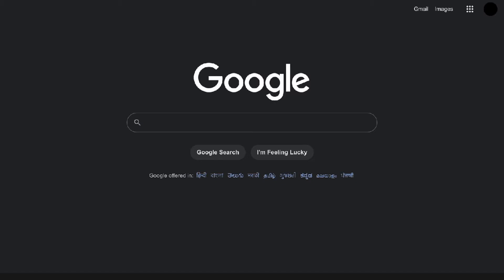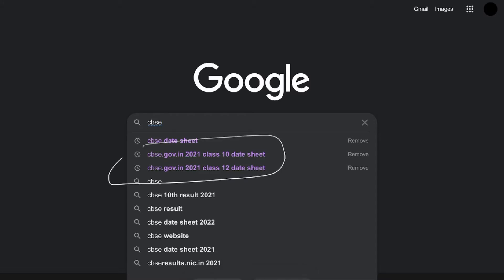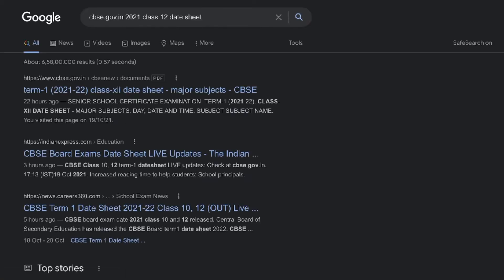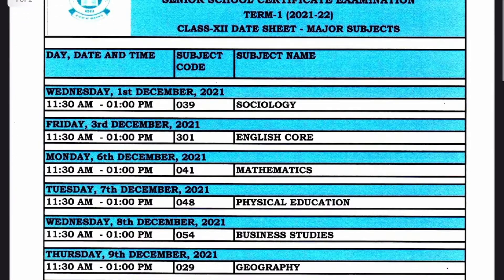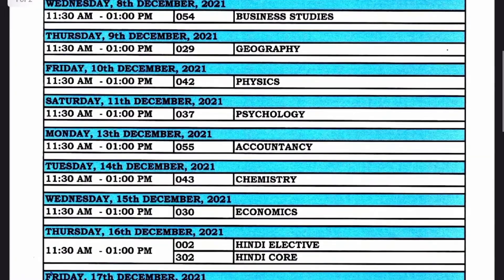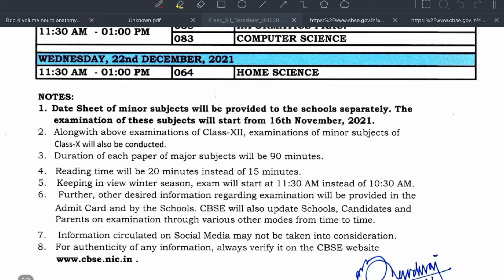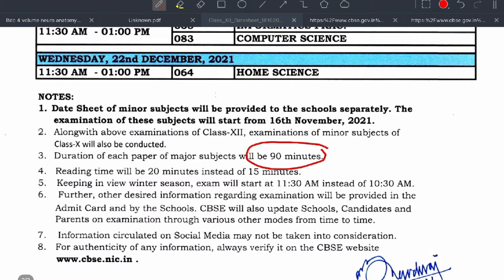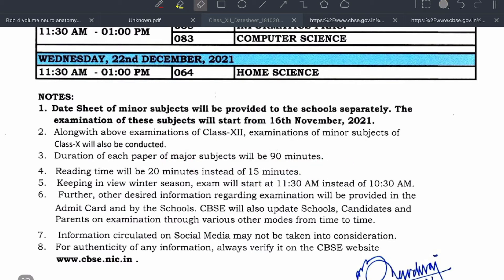How to download cbse date sheet class 12/ Class 10 in simple steps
cbse class 12 exam update 2021
cbse latest news
cbse class 12 exam update 2021 today
cbse board exam 2021
cbse latest news today
cbse news
cbse class videos
cbse news today
cbse 12 board exam 2021
cbse update
cbse board exam 2021 latest news
cbse ne sabhi paper cancel kar diye song
cbse exam cancelled 2021
cbse latest news class 12